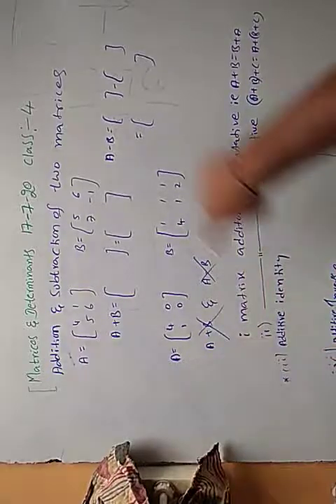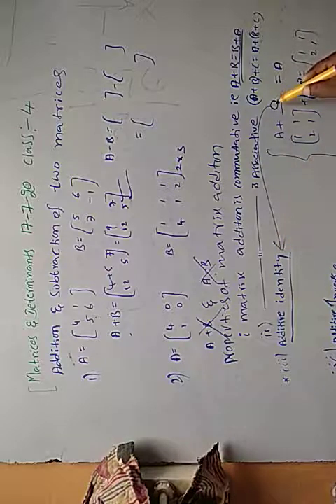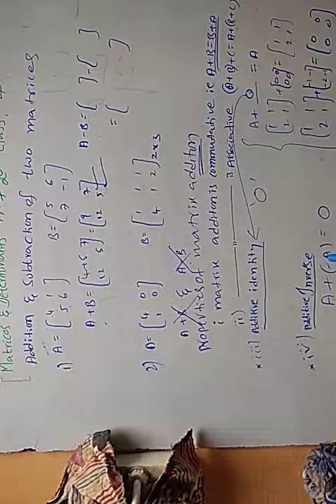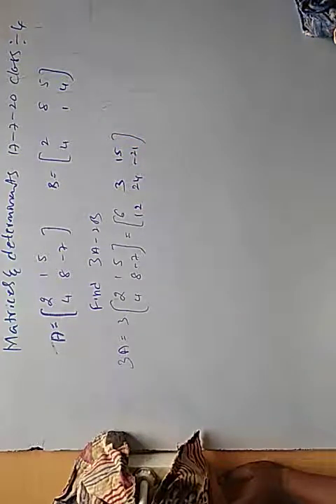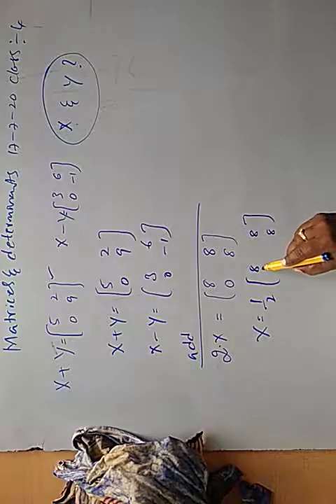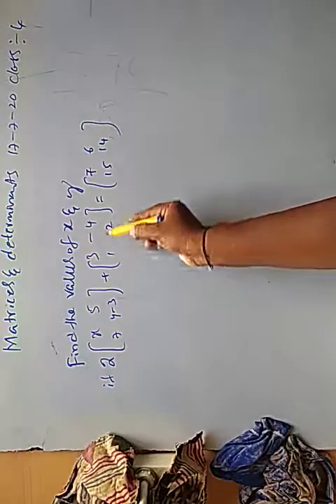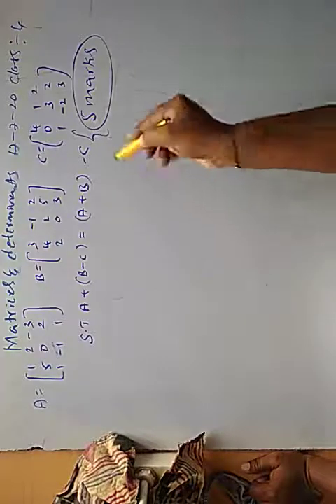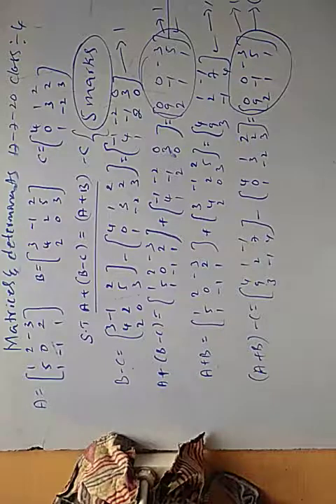MSR II PU Maths classes- 4